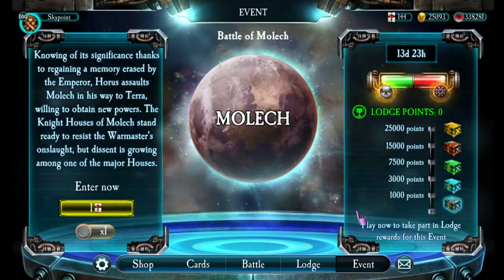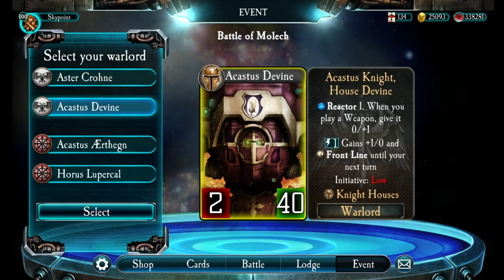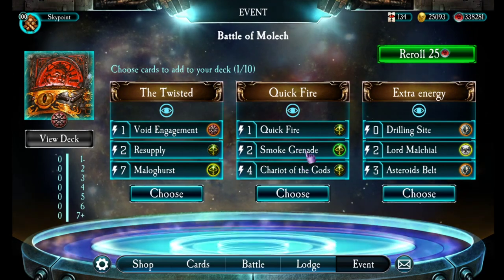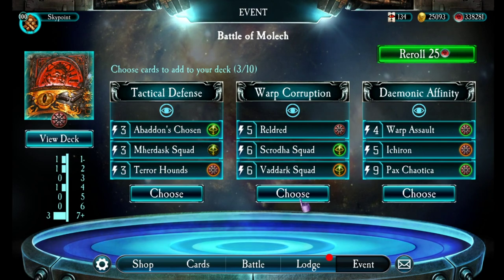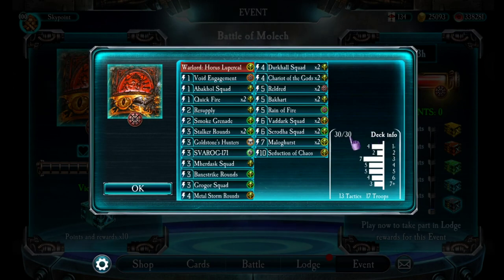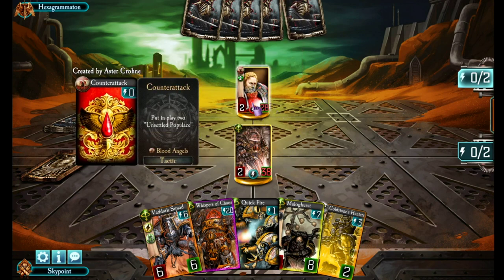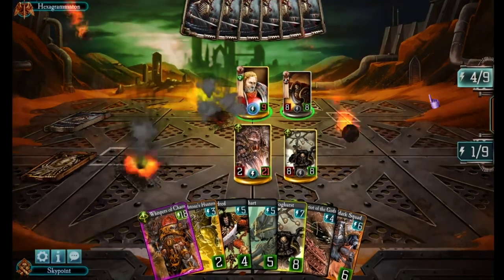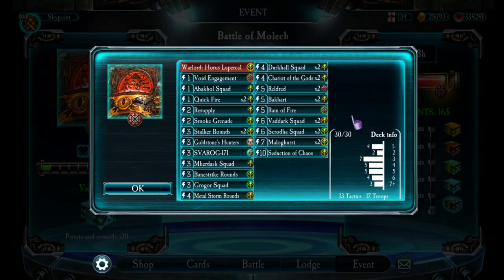Let's Play Horus Heresy Legions: Exciting New Draft Mode For Events!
They Devs have made an amazing new change to the game! One major fault with Events since launch was the fixed selection of decks - now, a new drafting mode means that the days of facing the same OP deck over and over again are behind us! Watch this video as I learn how the new drafting mode works and try out a custom event deck in a battle!